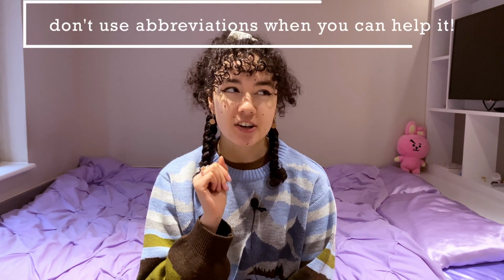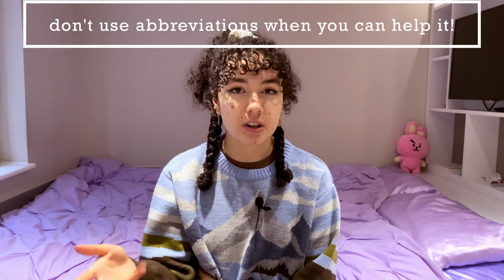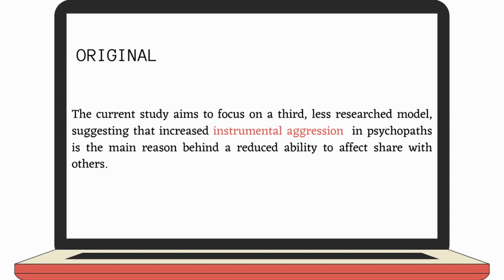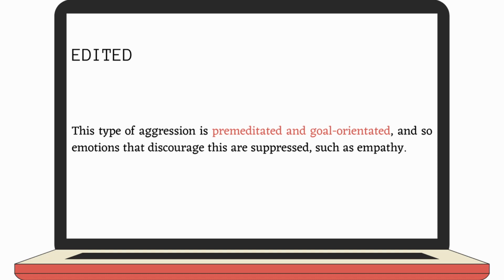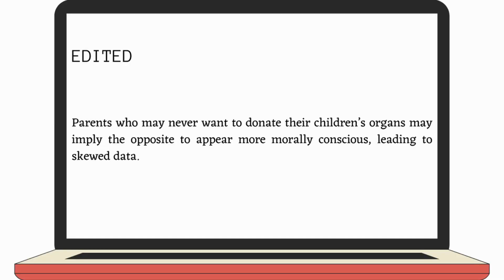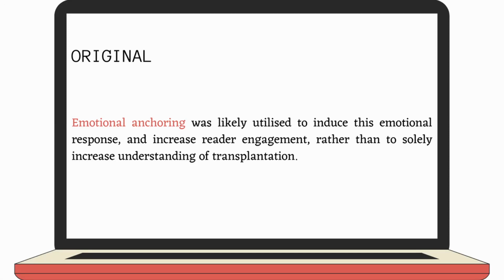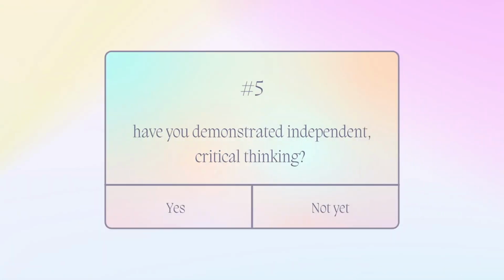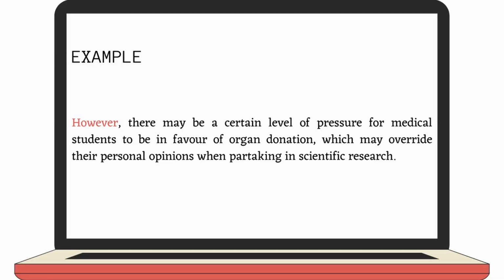How To Edit An A+ Essay | 5 Questions To Ask When Proofreading Your Essay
~ want to know how to edit your essay well? here is how to write an essay, and more importantly, how to edit an essay well and avoid making mistakes
~ proofreading tips and editing tips for writing a good essay. proofreading techniques to improve your academic writing, so you can improve your grades!
~ easy ways to improve your essay writing, through effective proofreading techniques and editing tactics

timestamps:
intro: 0:00
general proofreading techniques: 00:36
question 1: 02:48
question 2: 03:38
question 3: 05:48
question 4: 07:31
question 5: 09:24
conclusion: 11:17